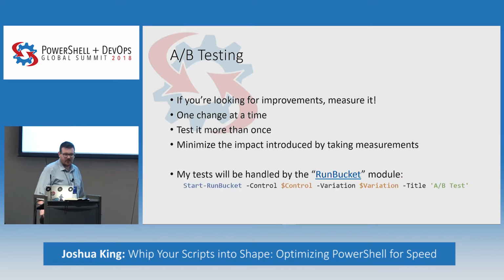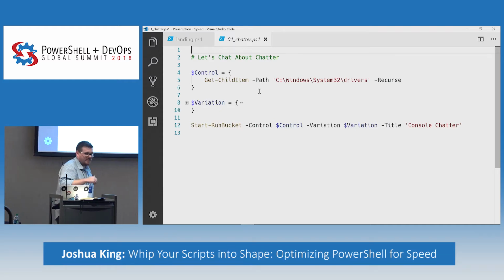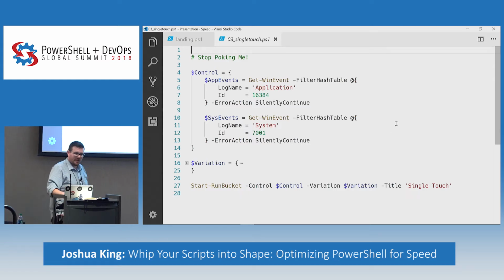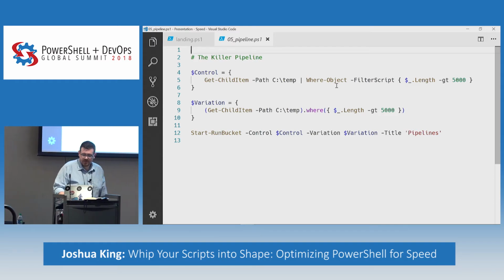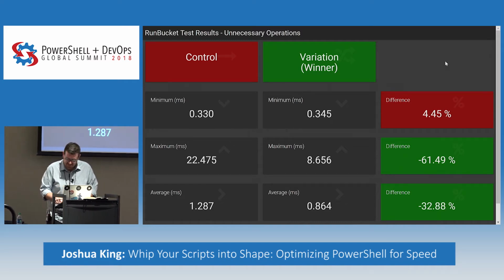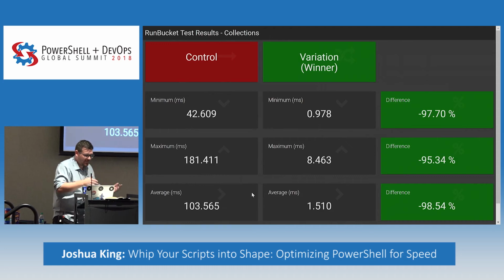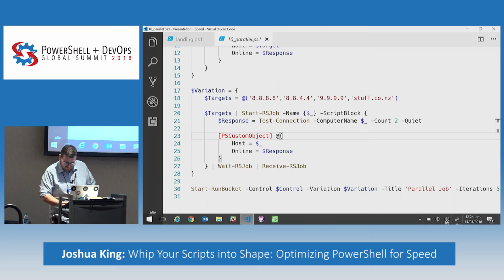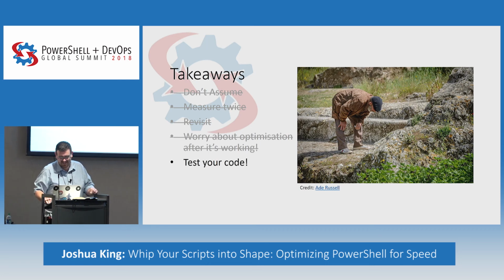Whip Your Scripts into Shape: Optimizing PowerShell for Speed by Joshua King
With a handful of techniques tucked away in your tool belt your PowerShell code will be running faster than ever. Buckle up for a demo heavy session that can’t drop below 50 mph. When every second counts, you can’t sit around waiting for your script to finish.